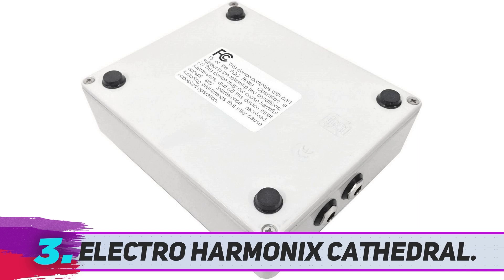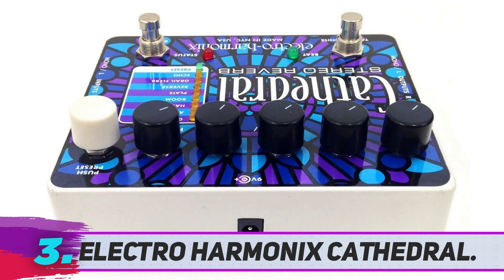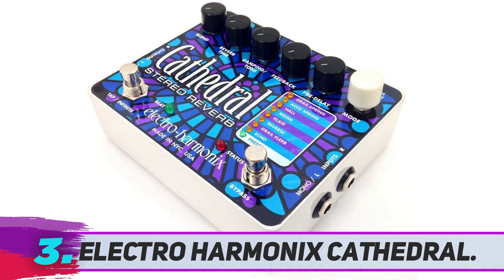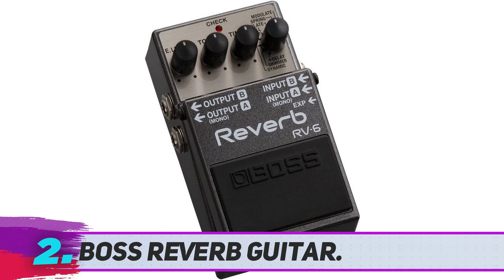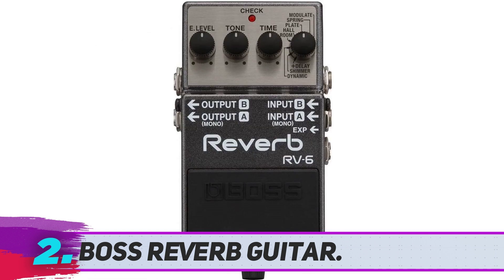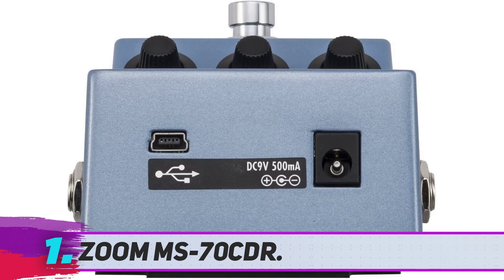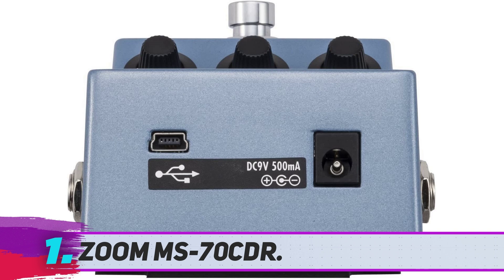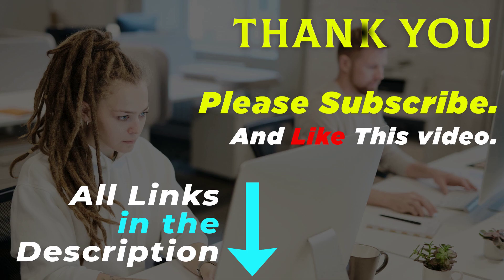3 Best Reverb Pedals 2022?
✓ 1. BOSS Reverb Guitar ▶️
✓ 2. MXR Reverb Guitar ▶️
✓ 3. Electro Harmonix Cathedral ▶️

This is my top 3 Best Reverb Pedals, That I mention in this video.